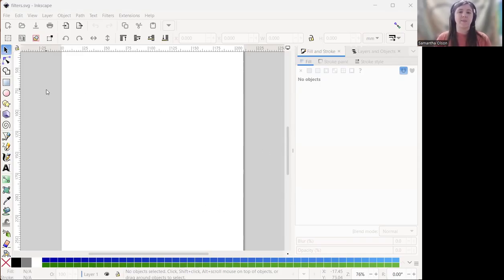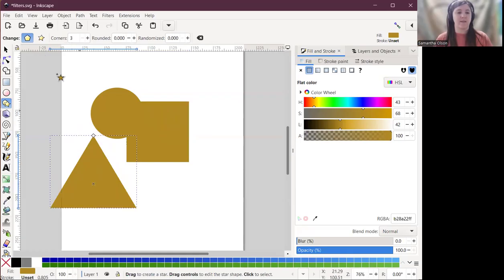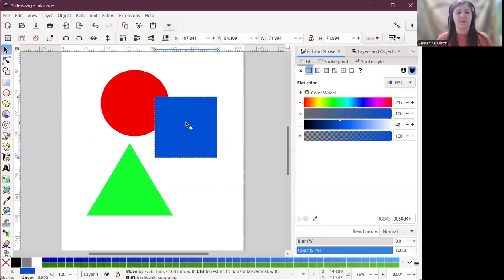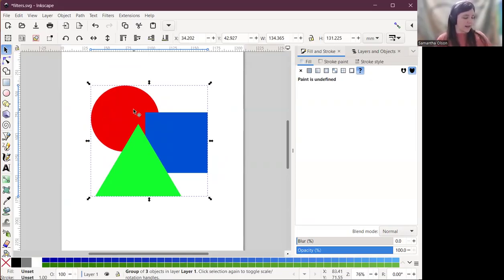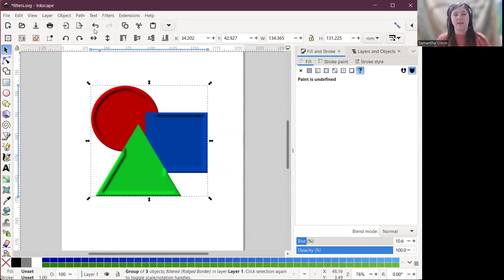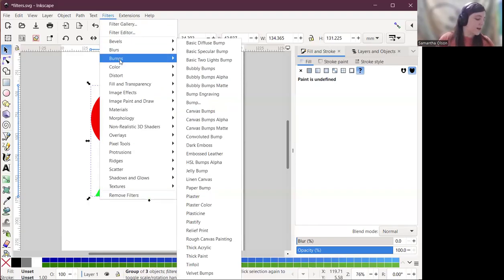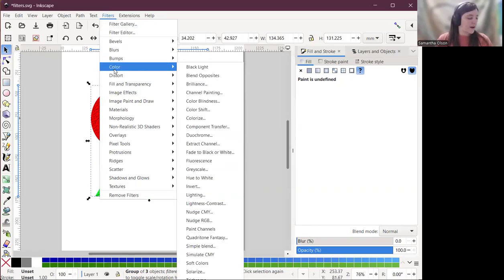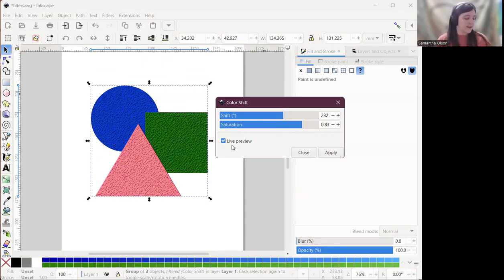7A Practice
Learn how to use filters in Inkscape.